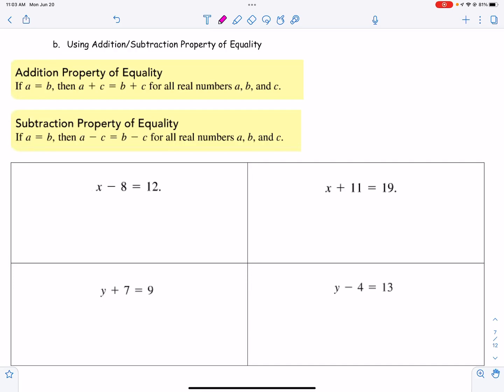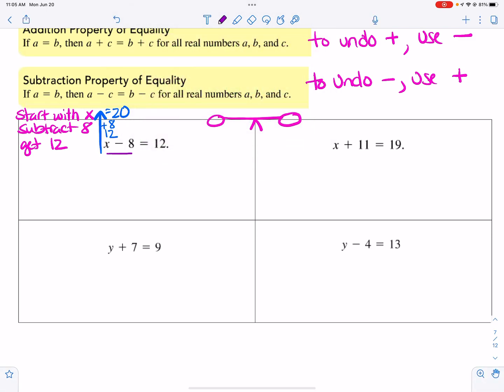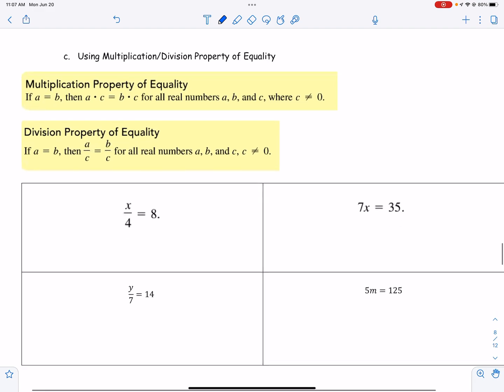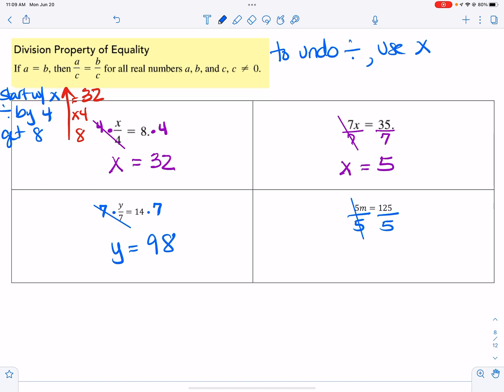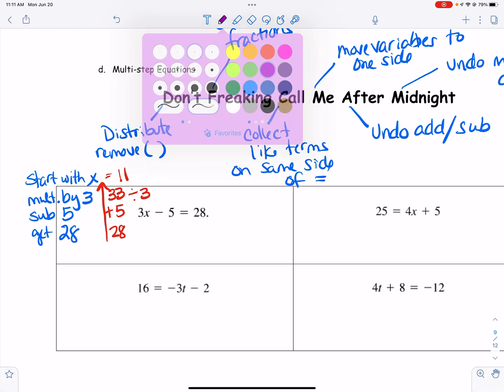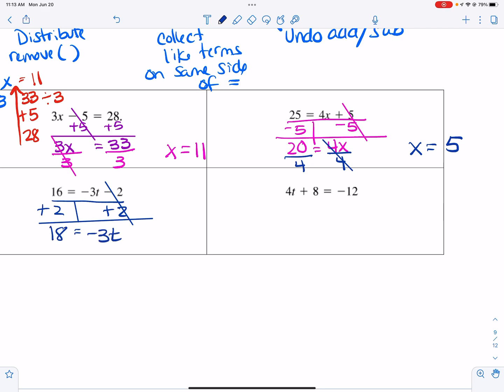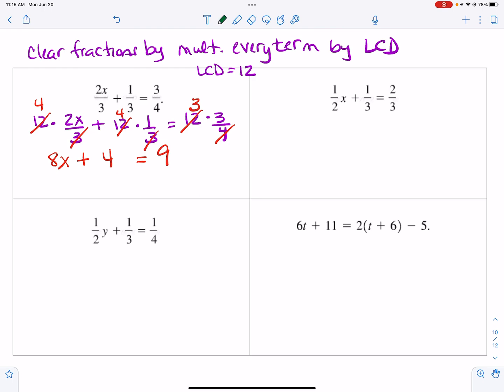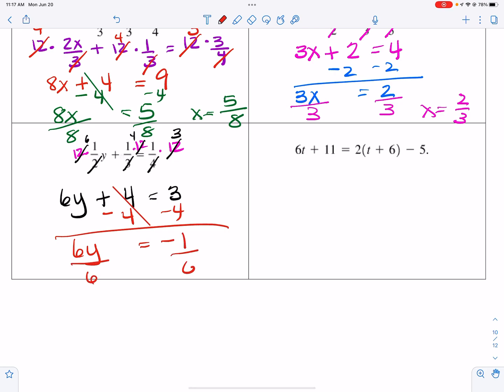M103, 6.1 Solving Equations